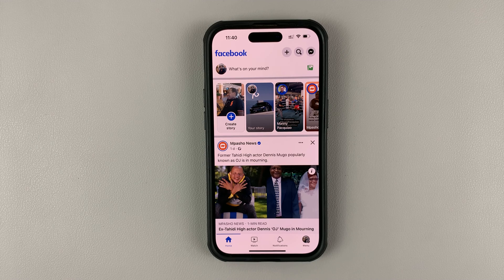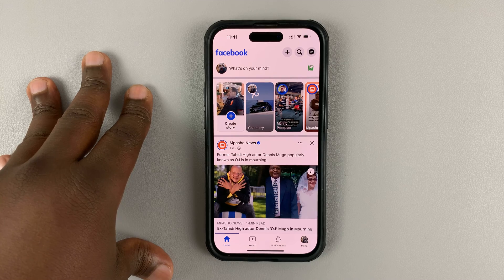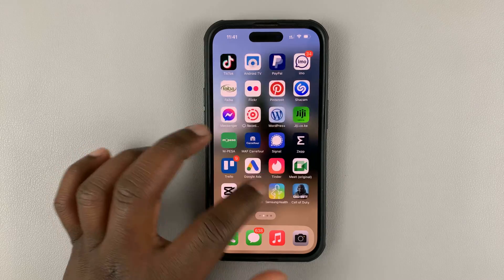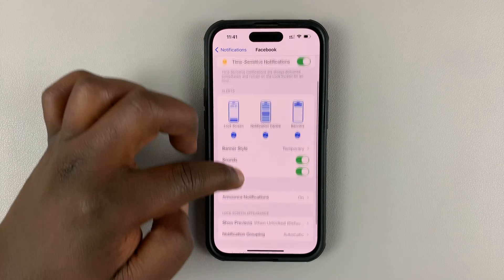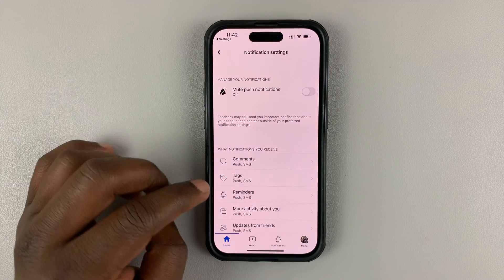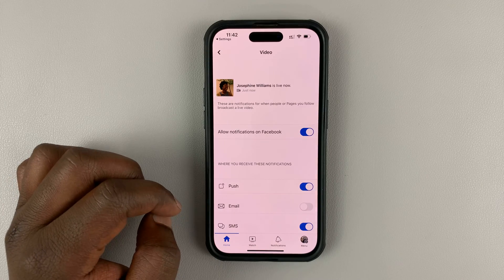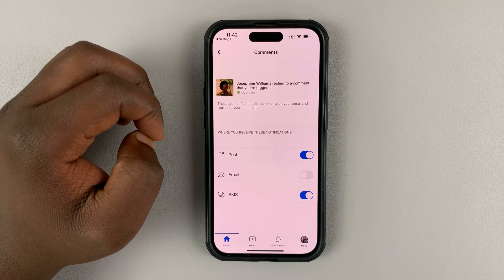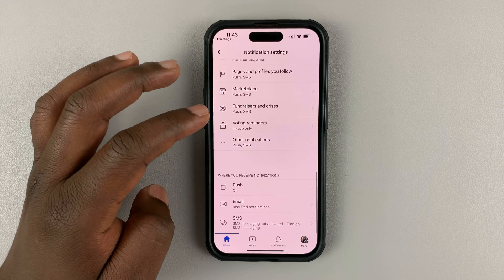How To Manage Facebook Notifications on iPhone or iPad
Here's how to manage your Facebook notifications on your iPhone.
You can manage your notification by choosing the ones you'd like to receive on your iPhone. You can adjust them from your iPhone's settings

How To Manage Facebook Notifications
Tap on the Facebook app
Enable notifications for the app
Scroll down and tap on Facebook Notification Settings
Choose the notifications you'd like to adjust

Cell Phone Tripod Adapter